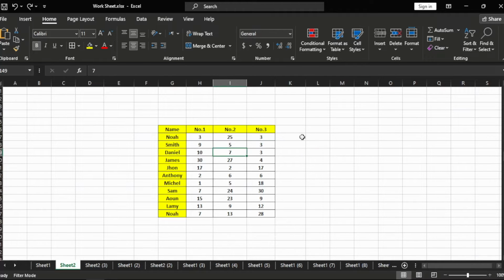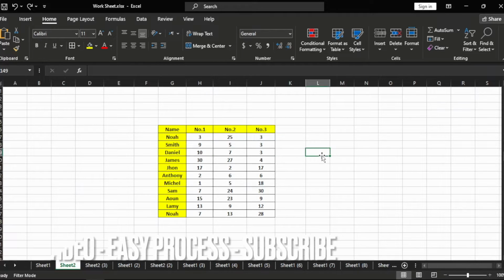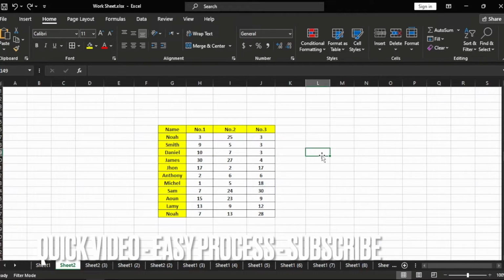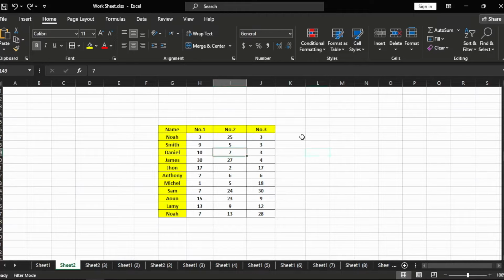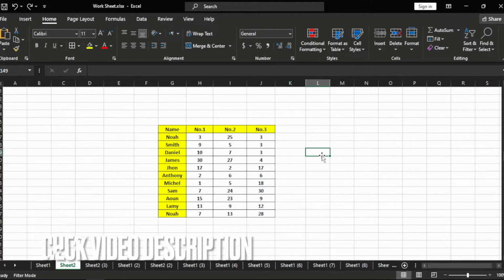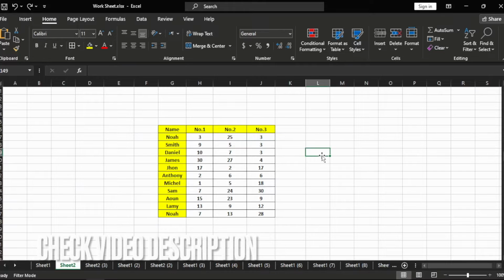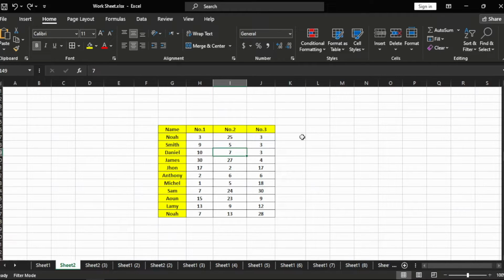✅ How To Insert Or Delete Rows And Columns In Excel 🔴